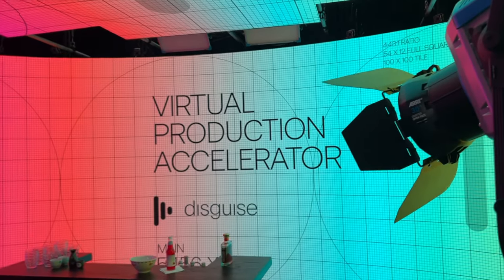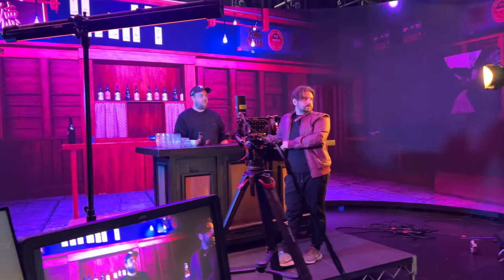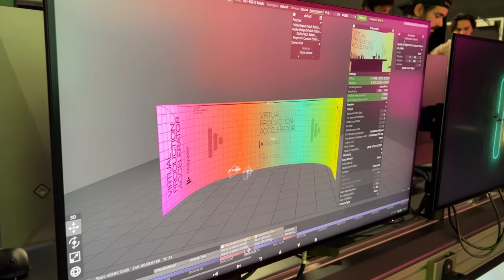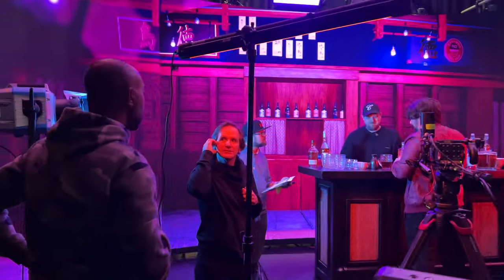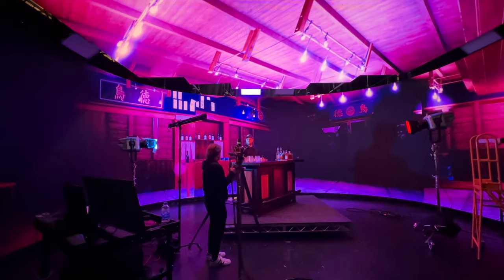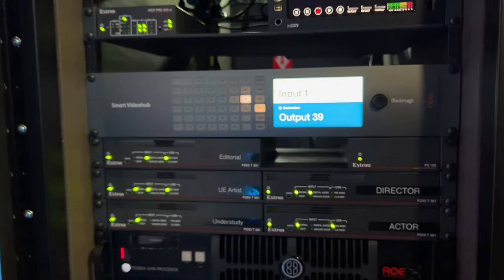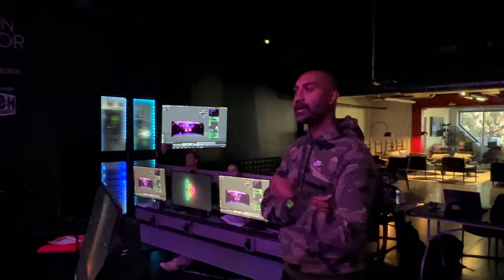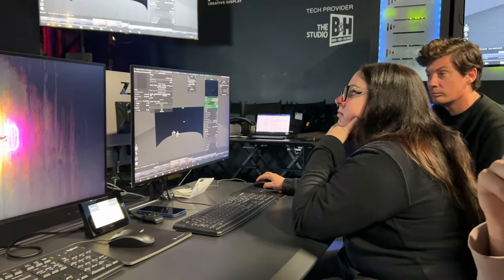Virtual Production Accelerator by Disguise!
The Virtual Production Accelerator by Disguise is a 1 week, hands-on training given by Disguise at Roe's Los Angeles Virtual Production LED stage.

Disguise provides Media Server Hardware and software to power live concerts as well as Virtual Production.

OUR LINKS